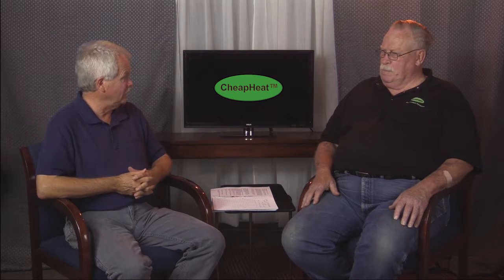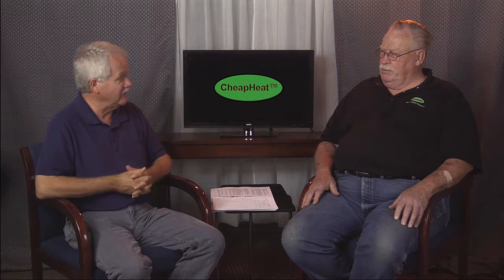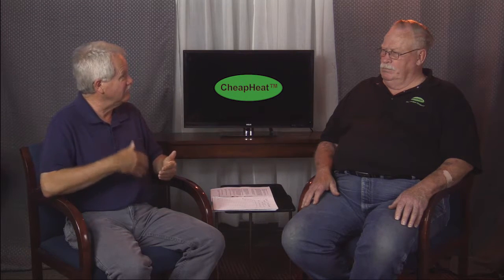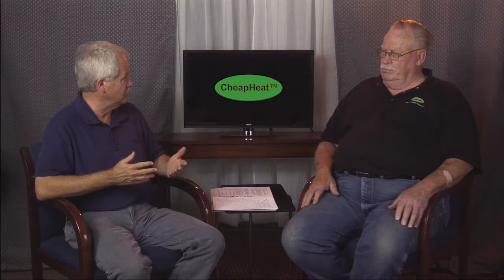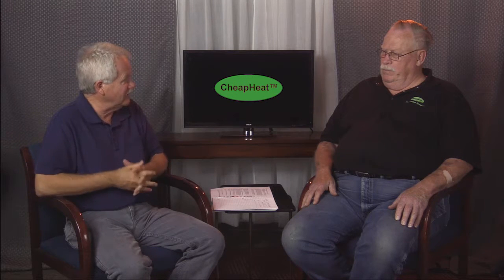CheapHeat: How can it put over 3 times as much heat as a portable heater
How can the CheapHeat electric heater put out 3 times the heat of a portable heater you buy from the store.
This system allows the RV owner to switch back and forth between gas or electric as a heat source when plugged in to the RV park shore power.